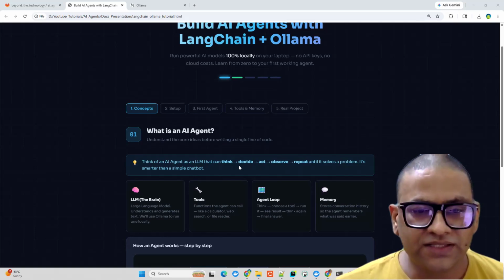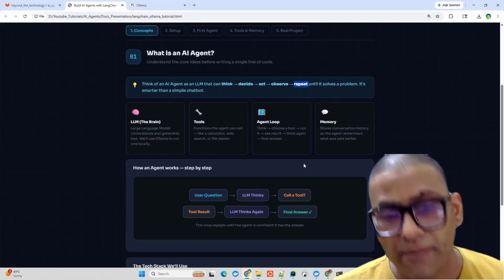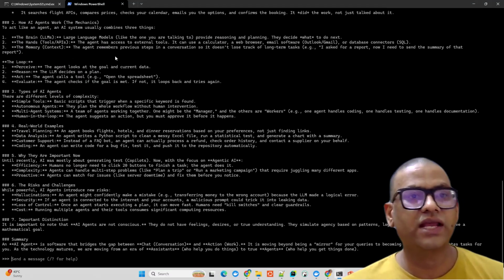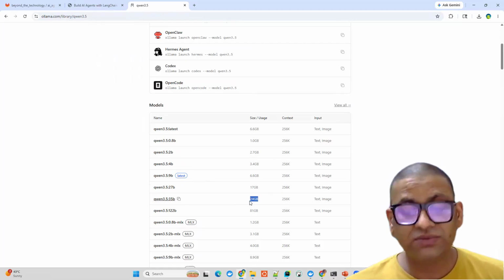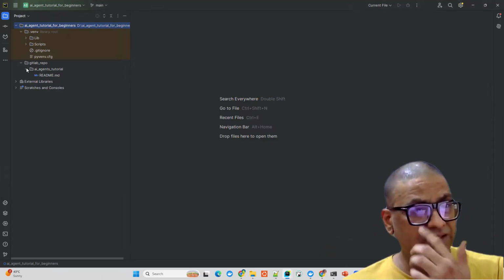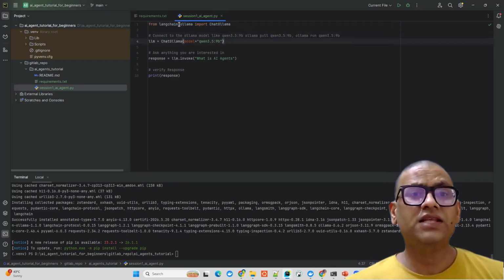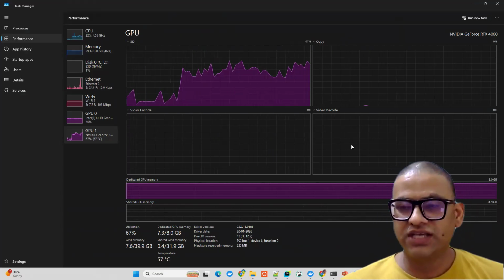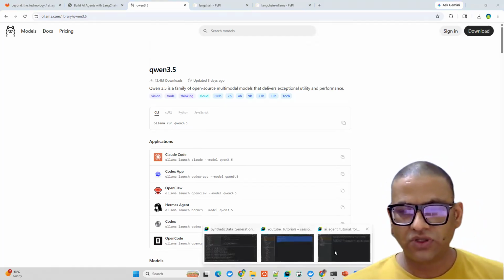Beginners Guide For Building AI Agents (Locally Running LLMs With Ollama + LangChain) - Part1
1. LLM (The Brain) : Large Language Model. Understands and generates text. We'll use Ollama to run one locally.
2. Tools: Functions the agent can call — like a calculator, web search, or file reader.
3. Agent Loop: Think → choose a tool → run it → see result → think again → final answer.
4. Memory: Stores conversation history so the agent remembers what was said earlier.

Setup & Installation:
1. Ollama with Downloading LLMs & Running Locally
2. Install LangChain & Langchain-ollama
3. Verify the Langchain can interact with locally running LLM with Ollama